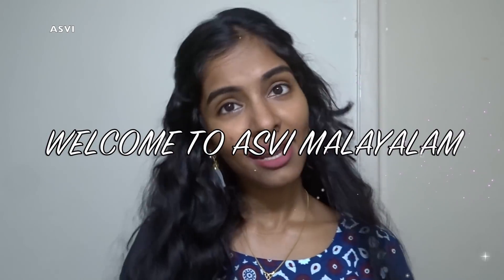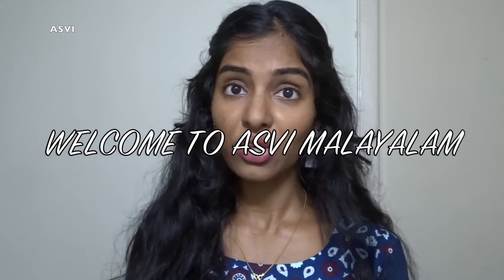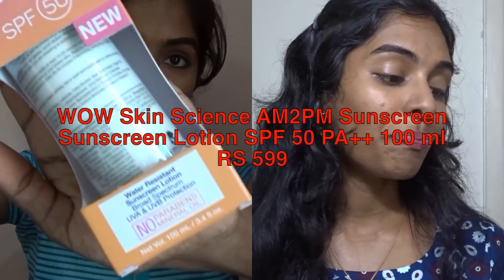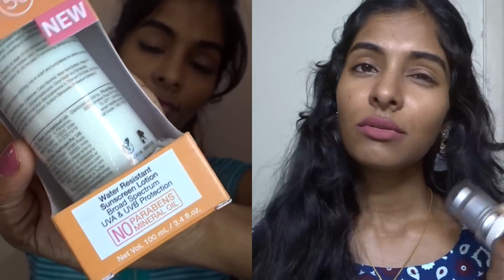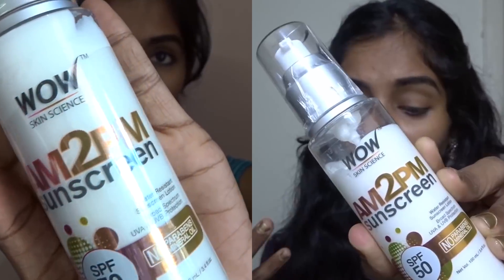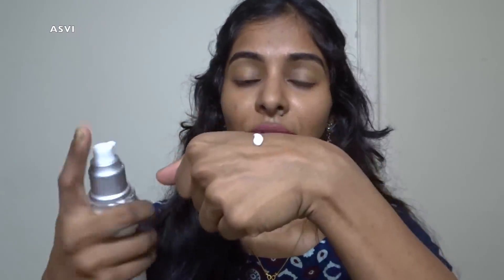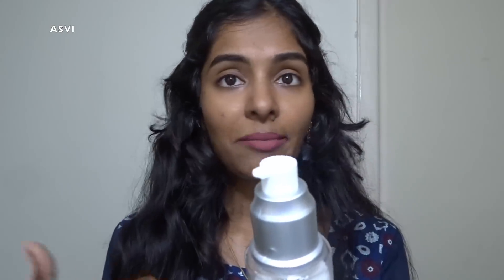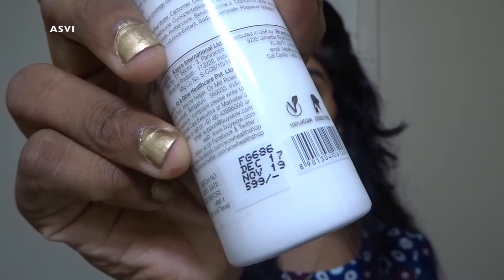What is paraben??WOW AM2PM SPF 50 Water Resistant No Parabens & Mineral Oil Sunscreen review|Asvi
Hey guys..